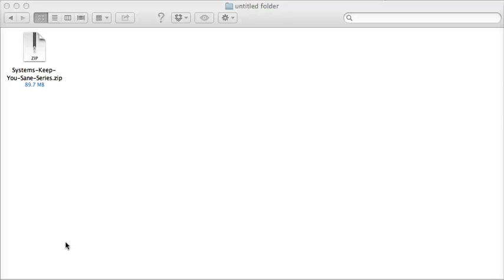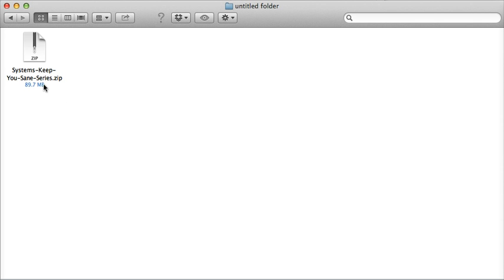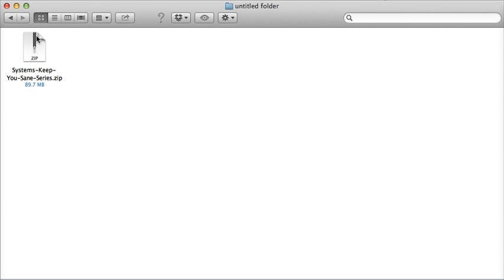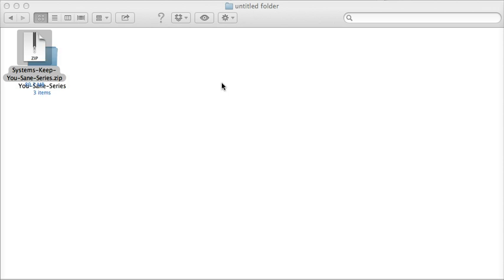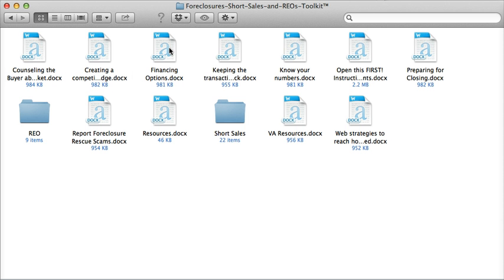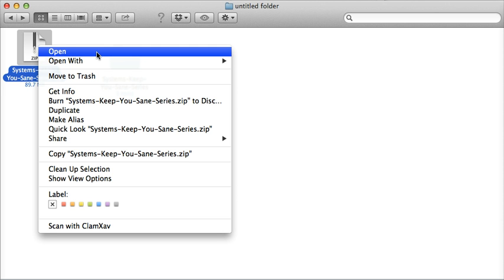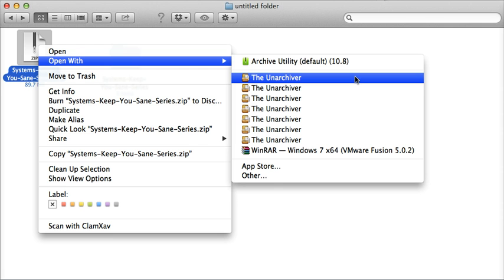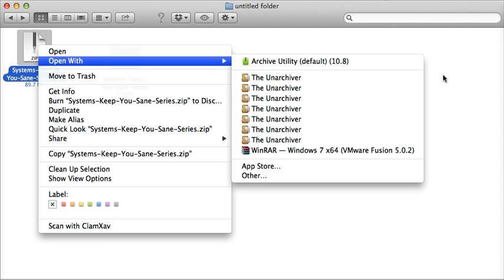How to unzip files on your Mac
How to unzip a file on the mac - Agent Avenue

For more help on tech and the internet for your real estate business please